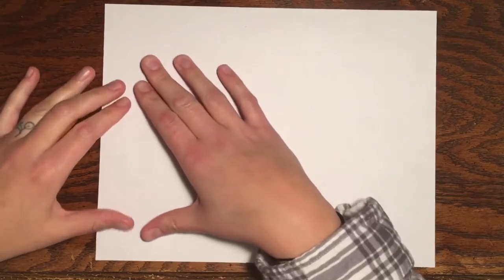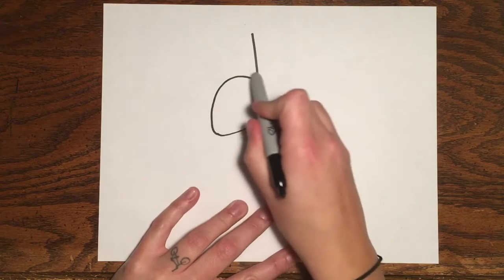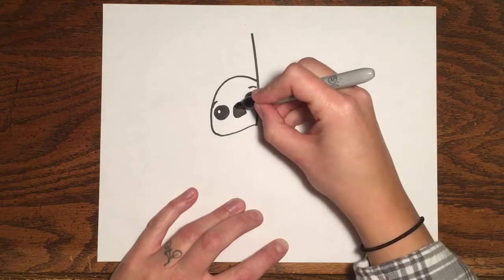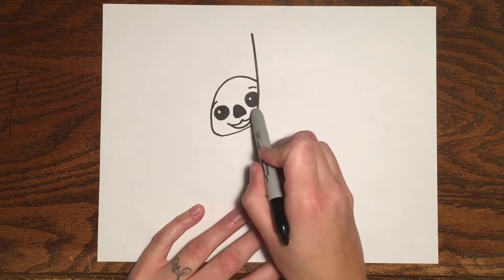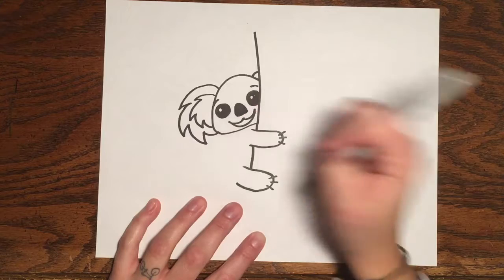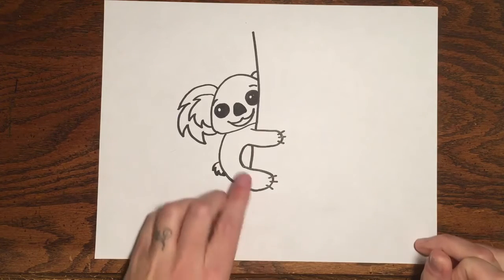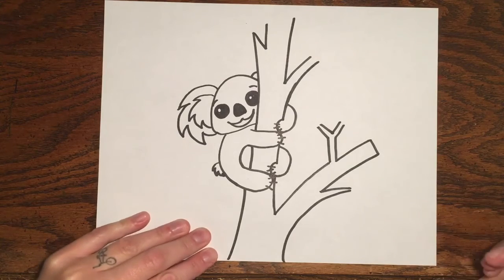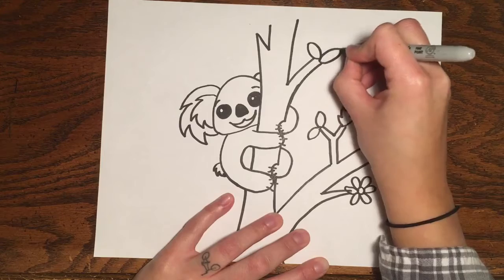Drawing Lessons with Katie: Koala!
Welcome to Drawing Lessons With Katie!